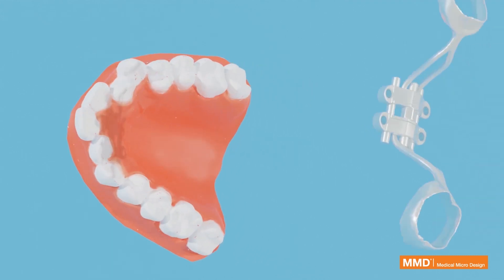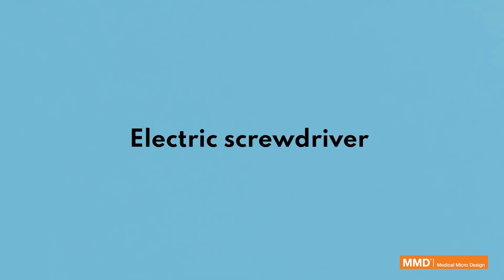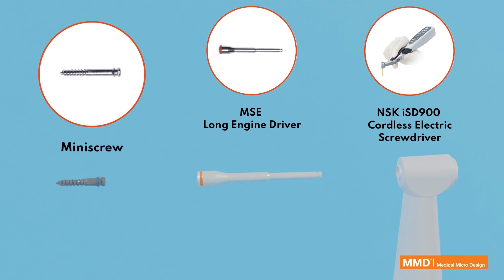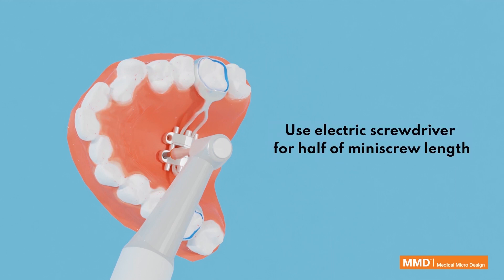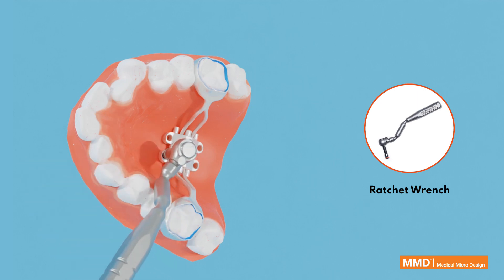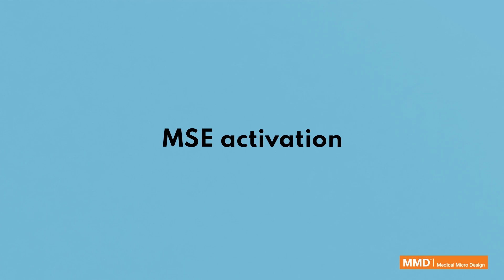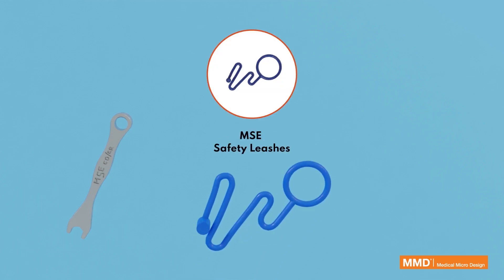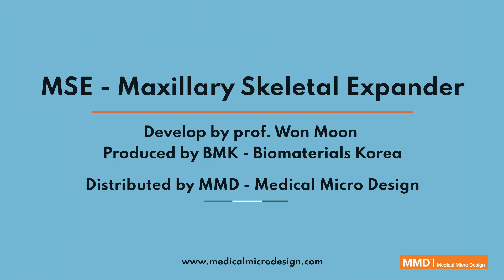Palatal Expander MSE, Maxillary Skeletal Expander, positioning on patient with Electric Screwdriver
How to insert Prof. Moon MSE on patient with electric screwdriver and ratchet wrench. A detailed description of MSE instruments is also present.